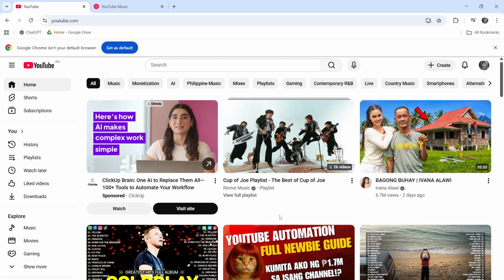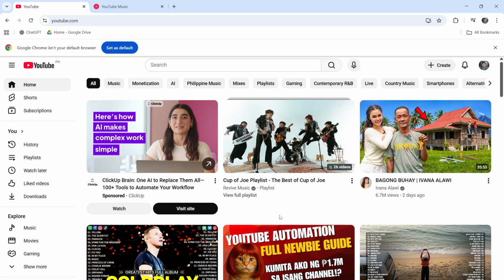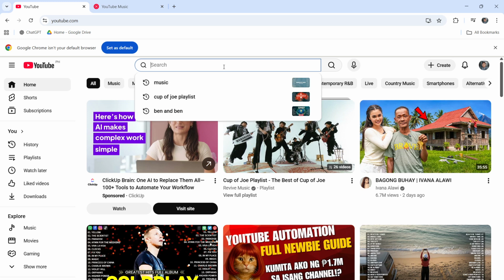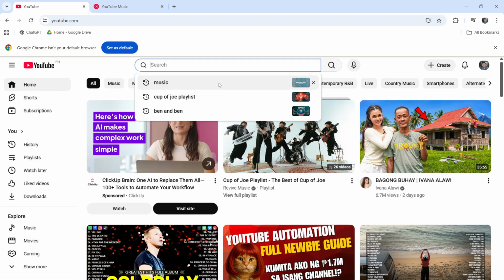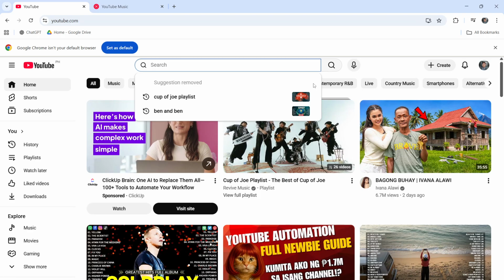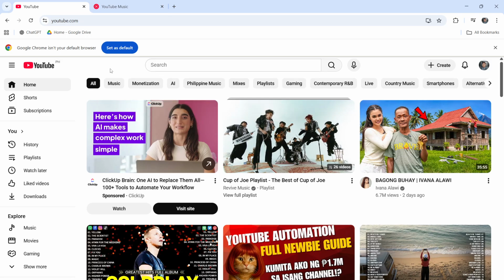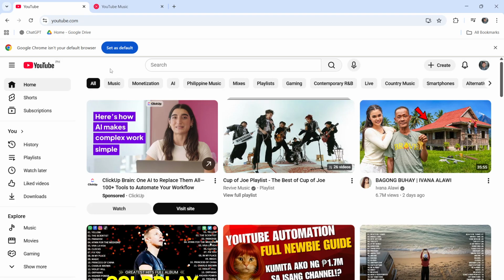How to Delete Search History on YouTube - 2026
How To Delete Search History On YouTube – 2026 (Clear Your Searches Quickly) 🔍
Want to remove your YouTube search history? This quick guide shows how to delete search activity in 2026 on desktop and mobile so your account stays private and clutter-free.

Steps
• Open YouTube → tap Profile → Settings → History & Privacy
• Tap “Clear Search History” → confirm by tapping Clear Search History
• (Optional) Turn on “Pause Search History” to prevent future searches from being saved
• Refresh YouTube to ensure search history is cleared

Timestamps
0:00 (How to Delete Search History on YouTube - 2026)
0:05 Open YouTube Settings → History & Privacy
0:20 Clear Search History
0:40 Wrap-up

Helpful Tips: Maintain Privacy, Remove Old Searches, Pause Search History To Stay Private, Refresh App To Apply

If you find this video on (How to Delete Search History on YouTube - 2026) helpful, please consider subscribing to the channel so we can continue to bring you amazing troubleshooting tips for your PC!